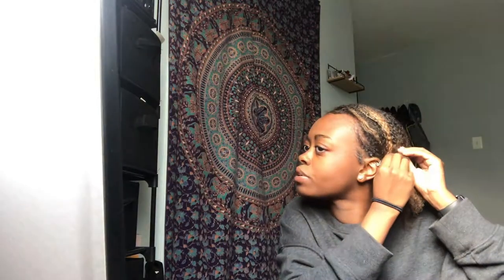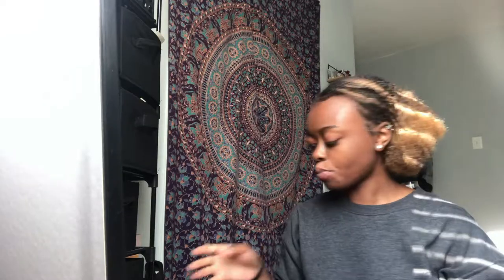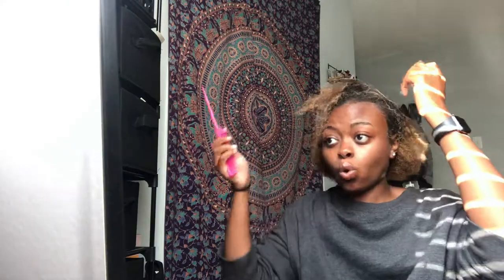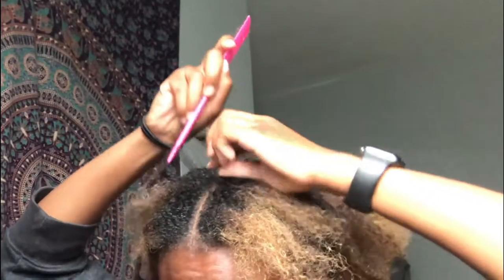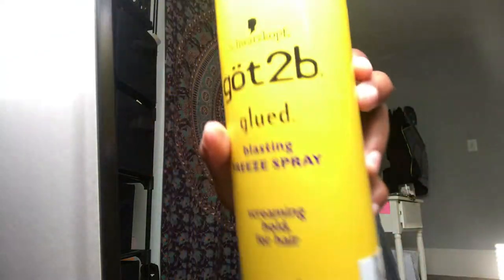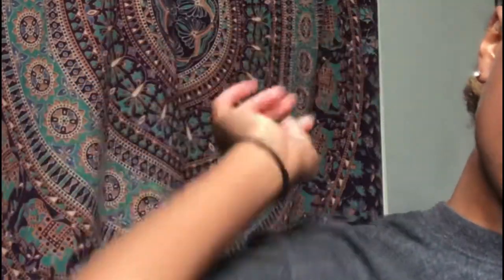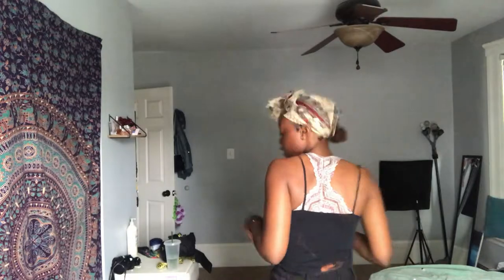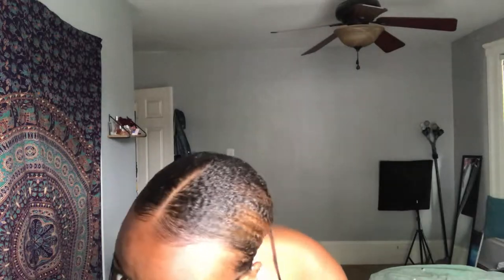get ready with me for work :)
comment down questions for a q & a I wanna do at the end of sept!